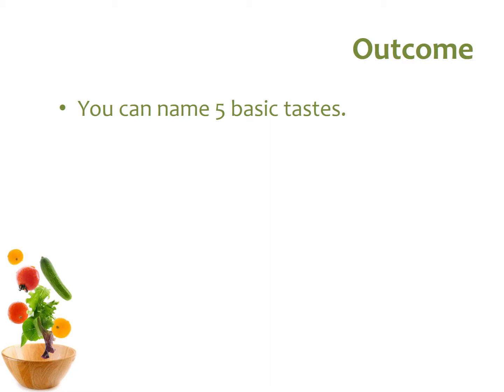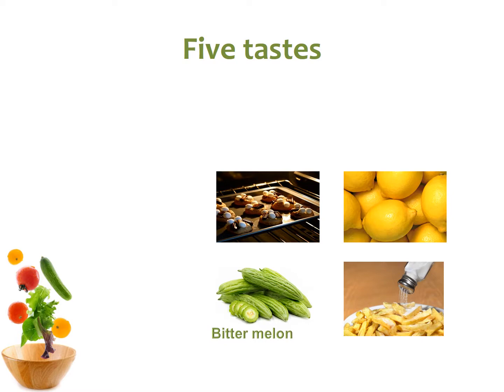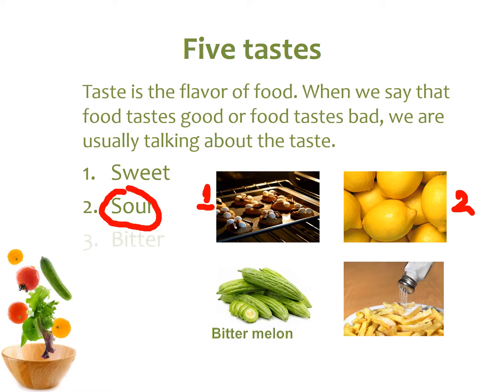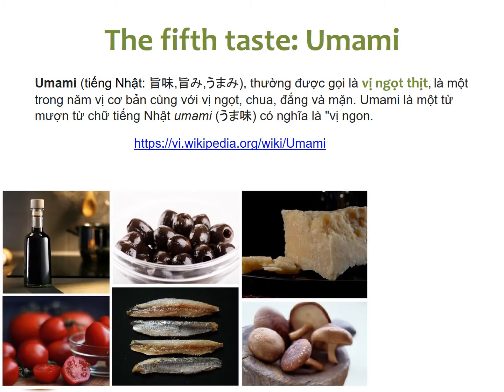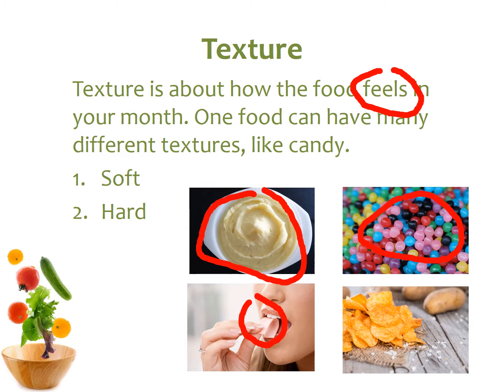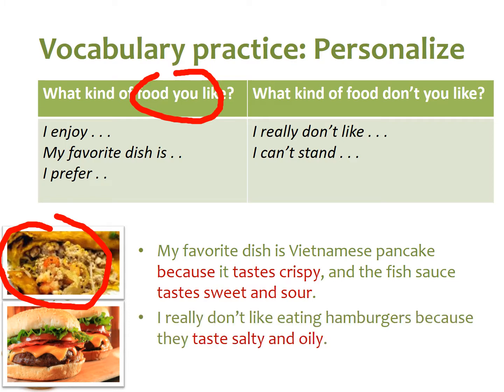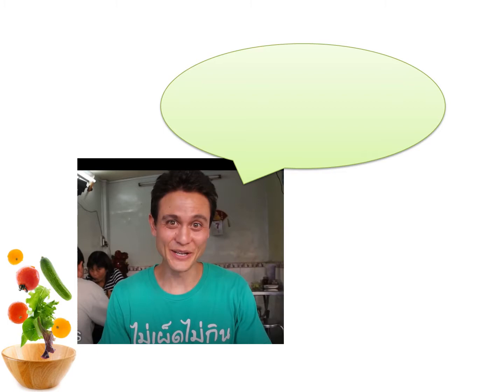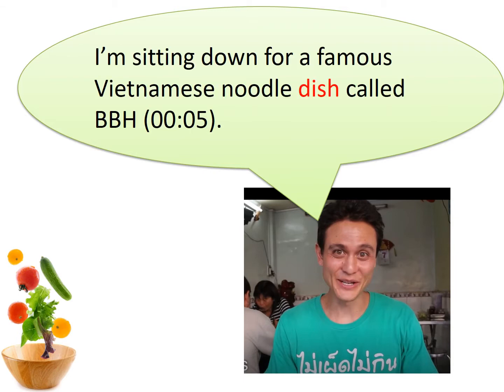Listening 2 Video Instruction Bun Bo Hue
Unit 2: Food and Nutrition
Listening 2: Bun Bo Hue